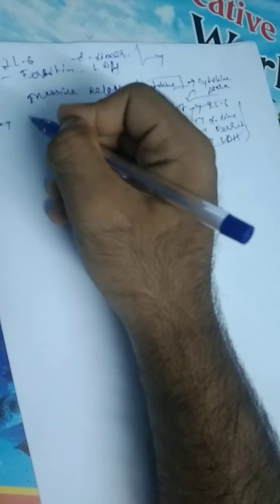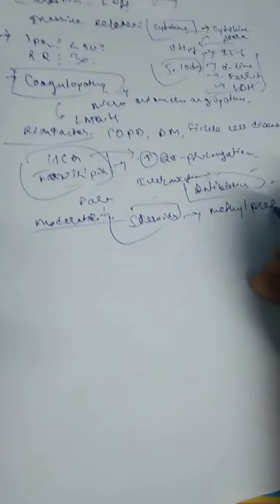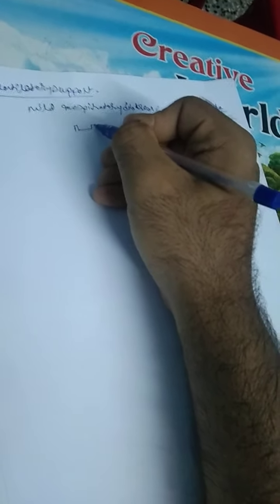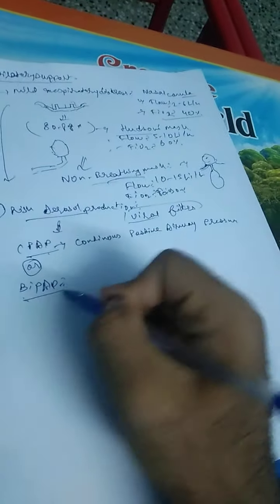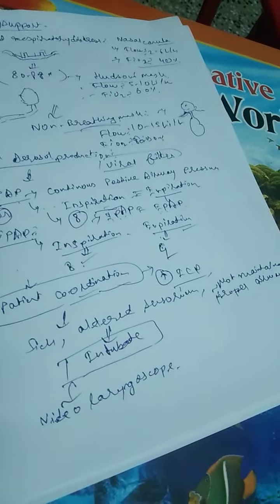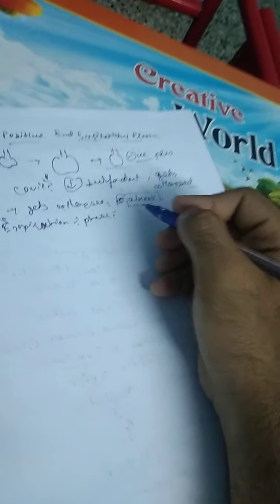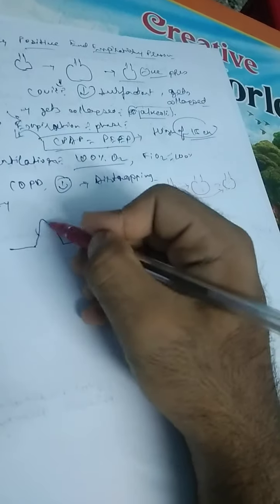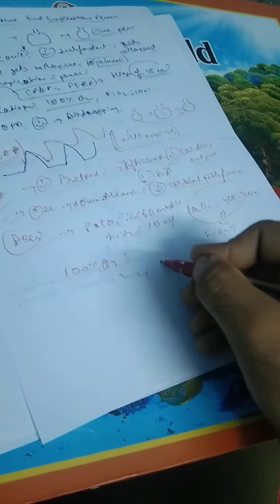Basics of Management of Moderate Covid and Severe Covid and ventilatory support Part 2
Hello guys.. part 2 of Covid video.. tried to explain about moderate and l severe covid management and ventilatory support or oxygen support of patient and talked about CPAP , BiPAP and PEEP at last.. sorry for poor camera quality.. and shaking screen.. "Happy studying"